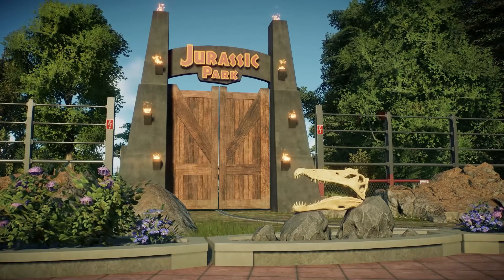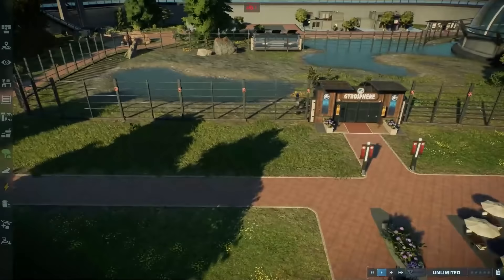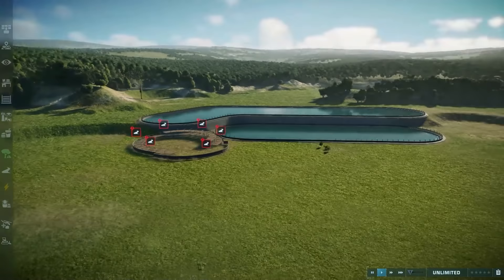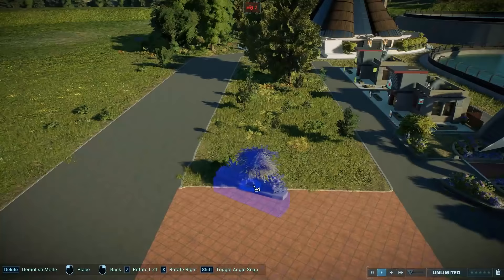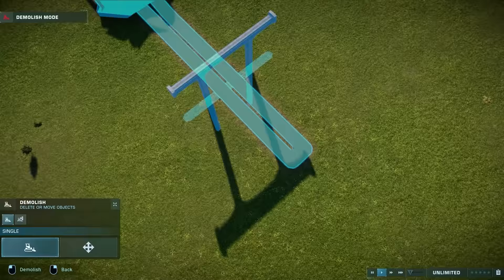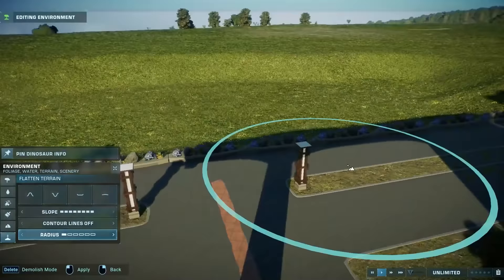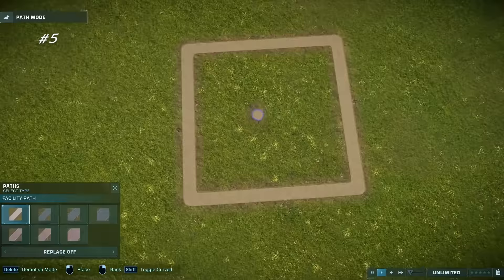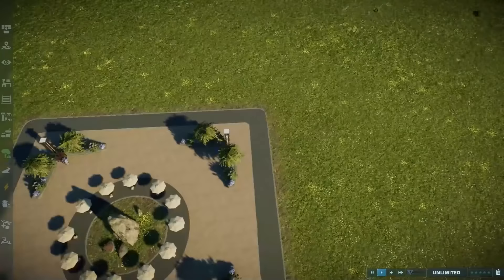5X How to build beautiful PARK ENTRANCES | Jurassic World Evolution 2 tips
How are you going to start your next Jurassic Park? Here are 5 (and a bonus) Jurassic World Evolution 2 tips for how to build a park entrance and make it look good.